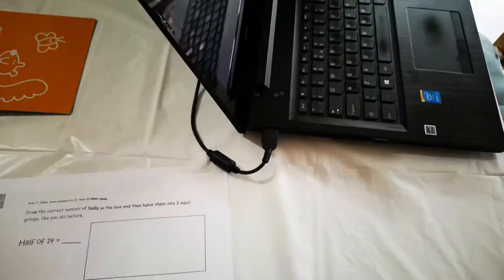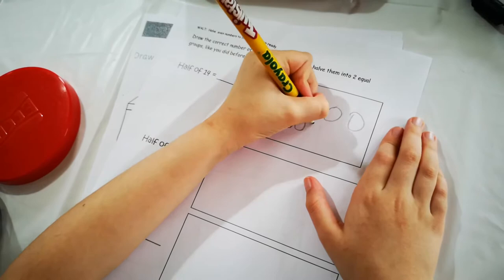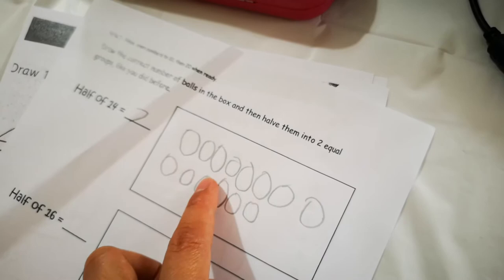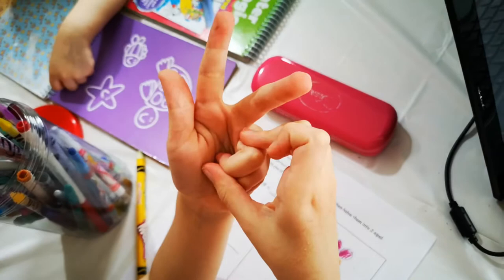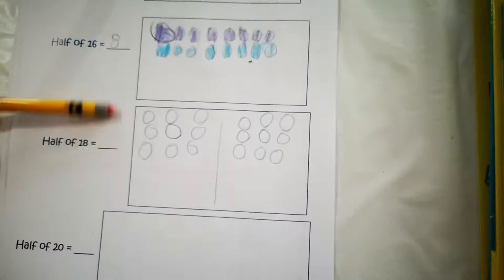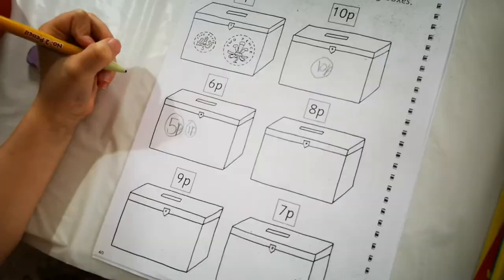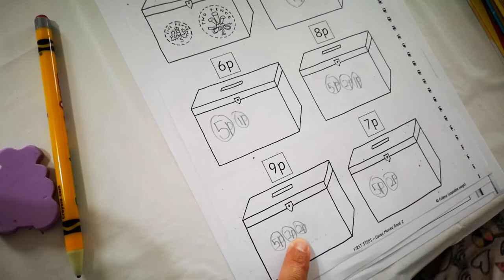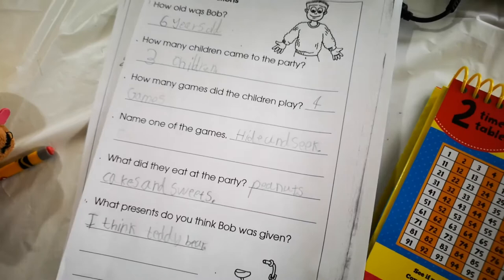Halves Money Box Telling Time | Homeschool Vlog 4 | K’s Mum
In this homeschooling vlog, we learn about halves, money box and telling time for P2.

**This video was filmed using Huawei P20 Pro and edited on an Ipad Pro using Lumafusion.